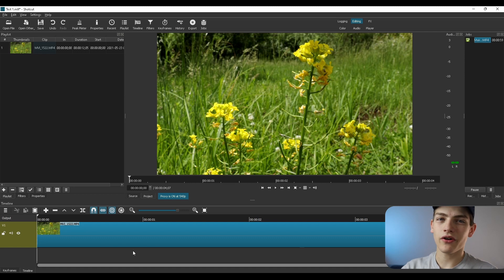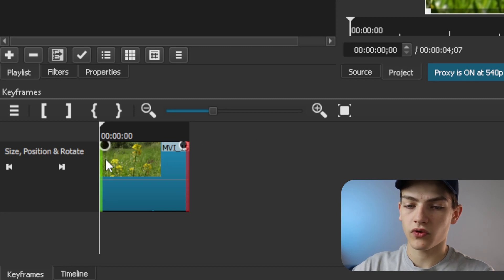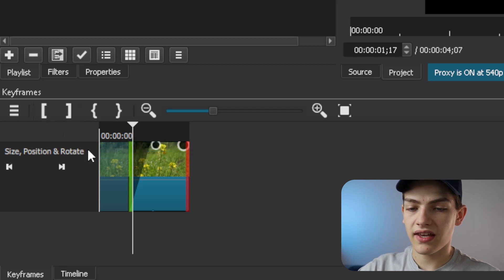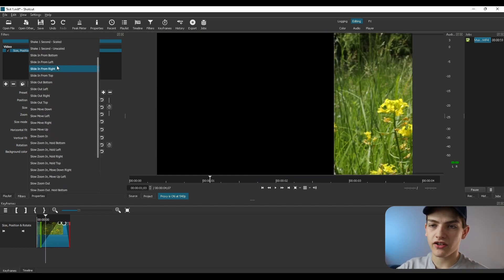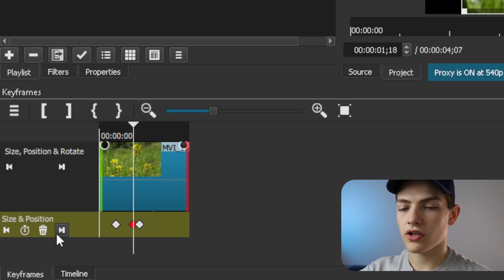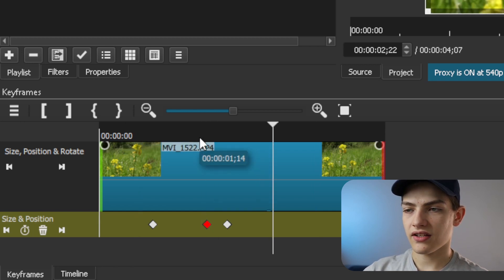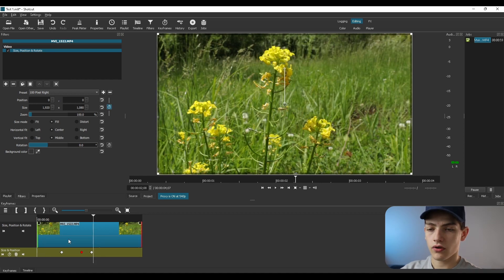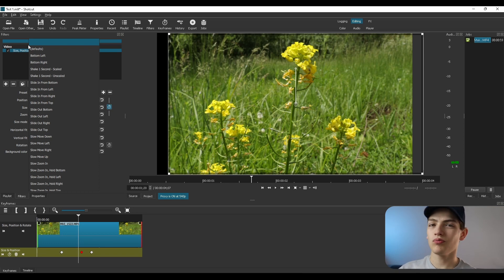Animating/Keyframing in ShotCut !?!?!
You want to learn how to use Shotcut's simple keyframing. Well your In the right place. I will show you everything I could find with how to animate or keyframe inside of Shotcut video editing software.

00:00 - Project Setup
01:14 - Simple Keyframes
05:28 - Advanced Keyframing
09:05 - Custom Animation Preset